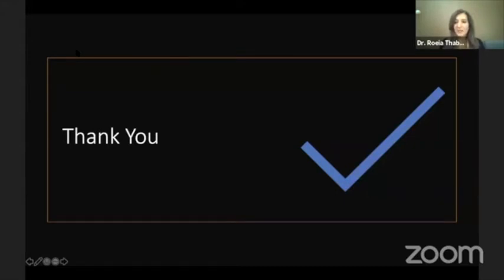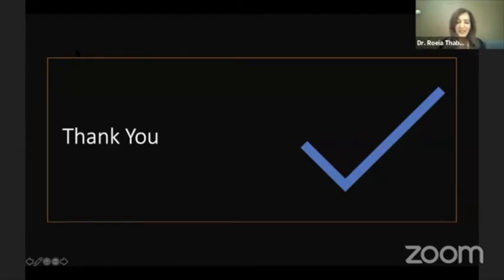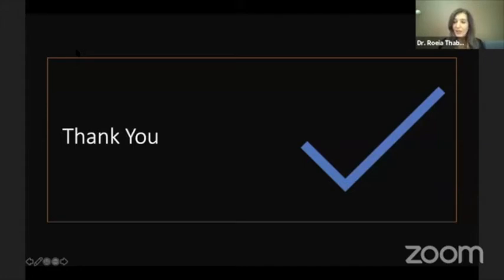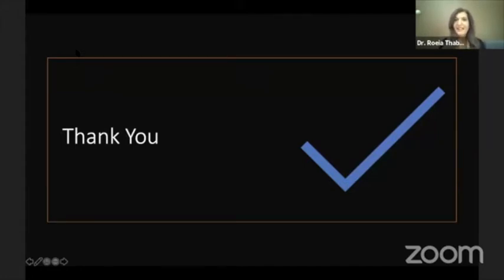Dr Roeia Thabet, Level 3 and 5 Trainer shares her experience teaching this diploma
Meet our wonderful trainer; Dr Roeia Thabet.